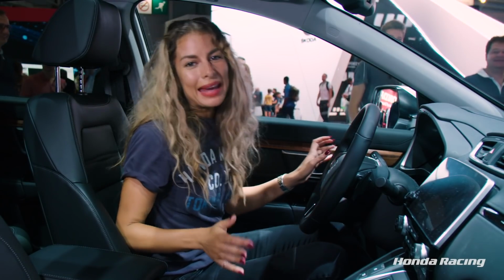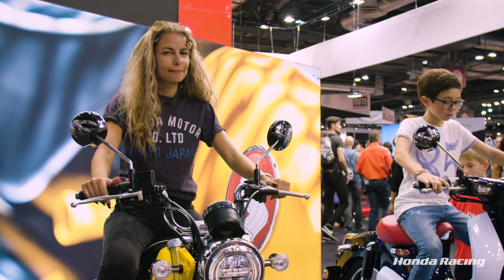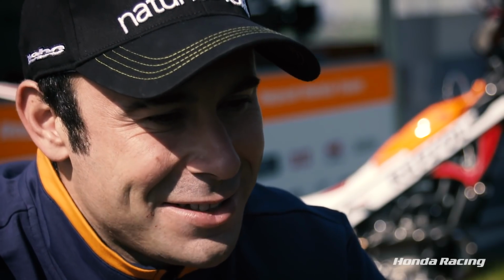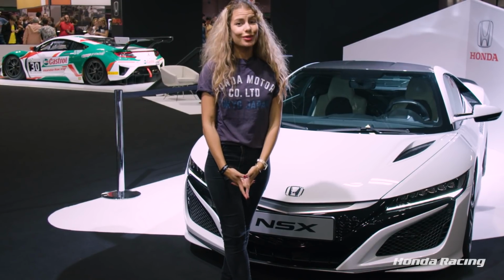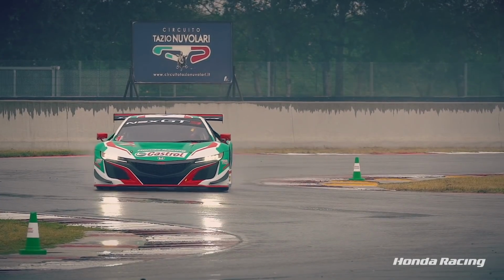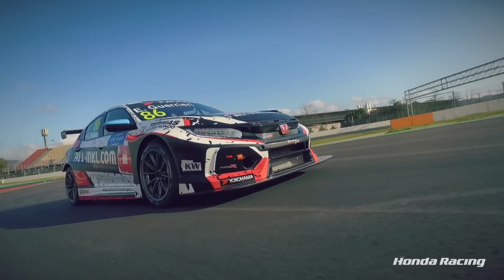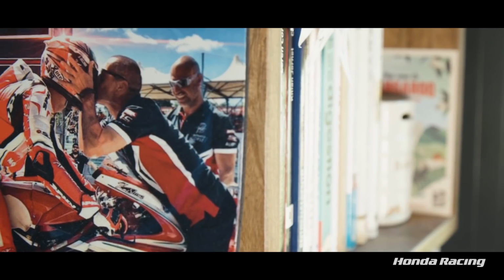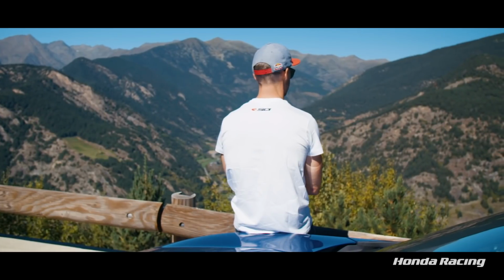Honda Racing TV - Episode 19 - Leon Camier and NSX GT3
Episode 19 of Honda Racing TV sees us visit the home of Leon Camier to see where he trains, where he goes to relax and what makes the Red Bull Honda World SBK rider tick in the latest instalment of A Life Behind the Bars.

We join Toni Bou as he continues his unrivalled World Championship winning streak with his 12th TrialGP crown, and revisit when a very special rider met a very special machine as Mick Doohan climbed aboard the Glemseck 101 Honda CB1000R.

Also, Milan’s Circuito Tazio Nuvolari  plays host to a very special Castrol Honda Experience with legends Tiago Monteiro, Riccardo Patrese and Esteban Guerrieri and legendary machines like the NSX GT3 and the Honda Civic Type R TCR.

It’s all in Episode 19 of Honda Racing TV, available at Hondaproracing.com/tv or on the HondaProRacing YouTube and Facebook channels